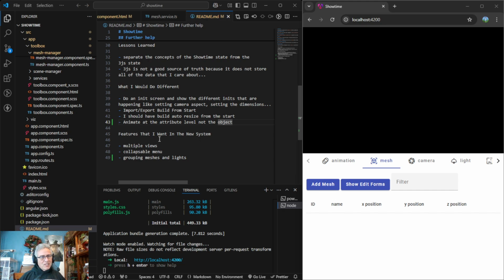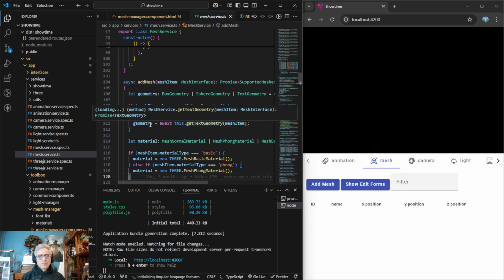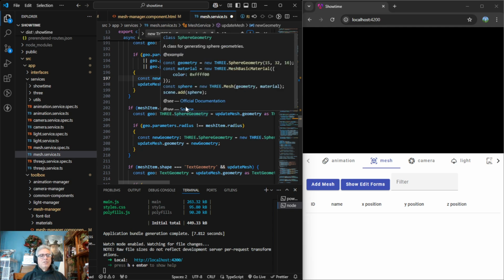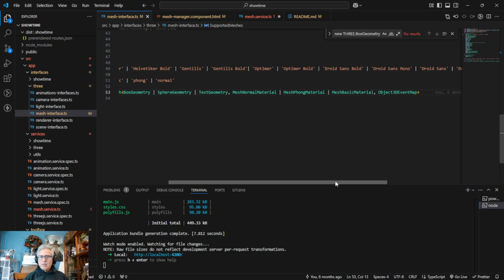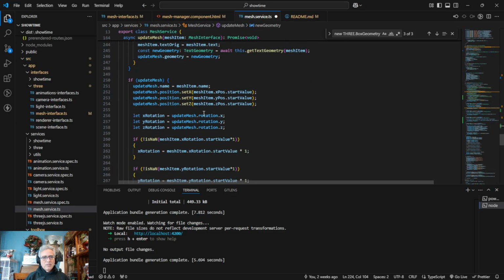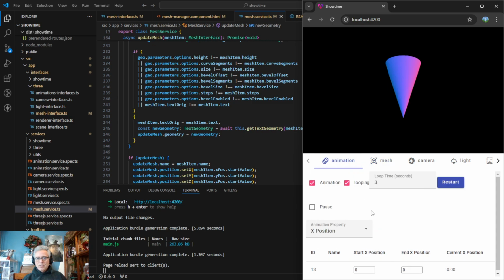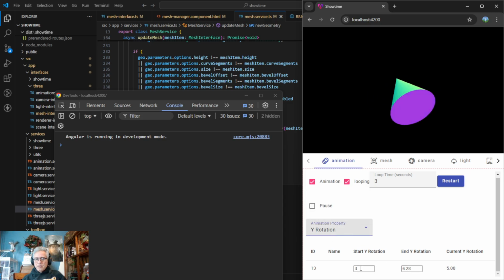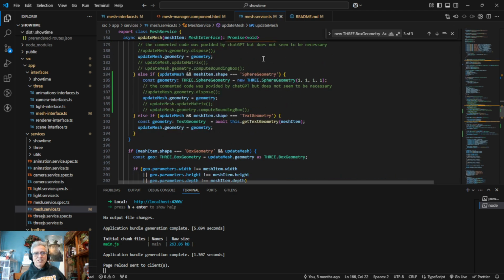Angular/ThreeJS - Video 328 finished cone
In this video I finished implementing the ability to add a cone geometry.